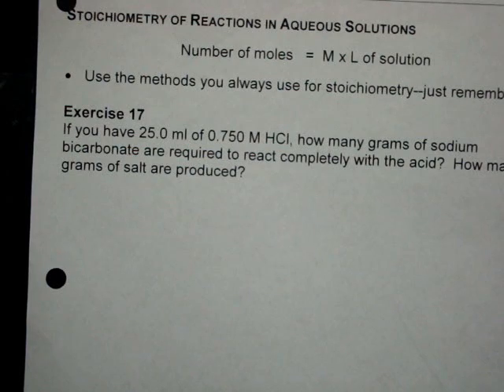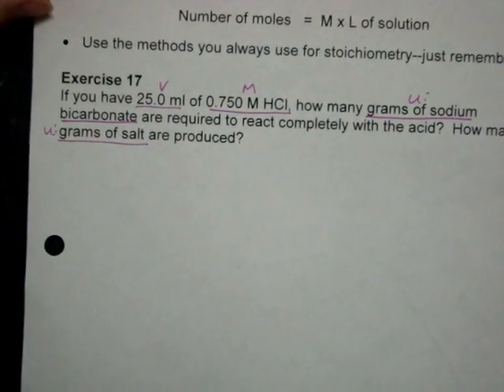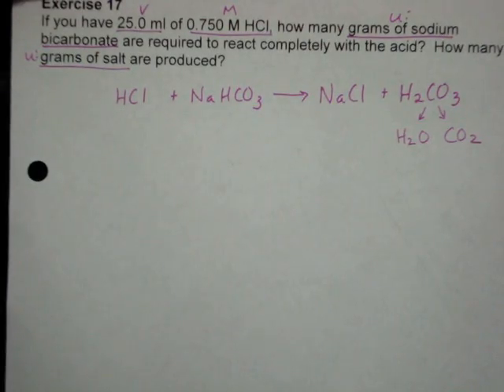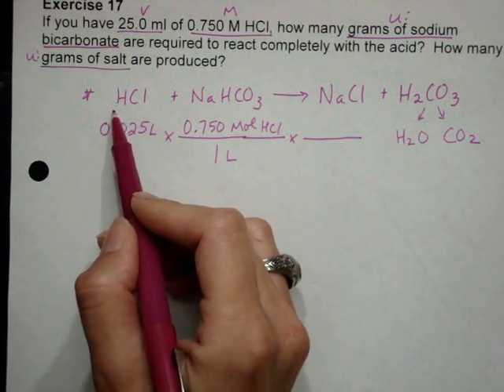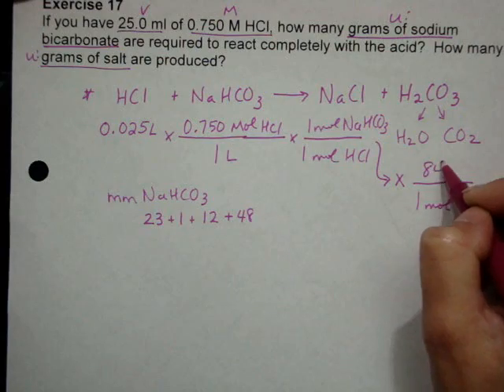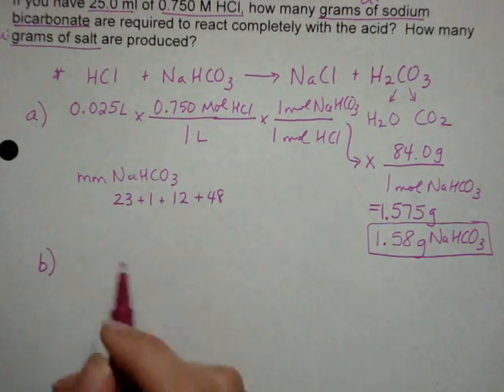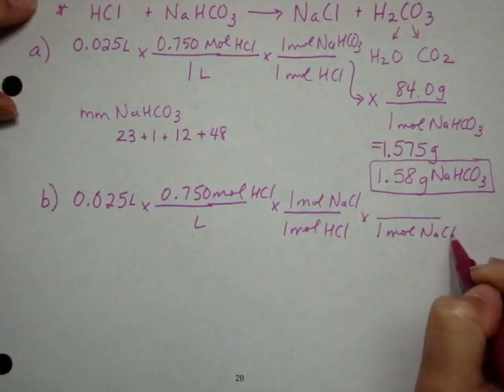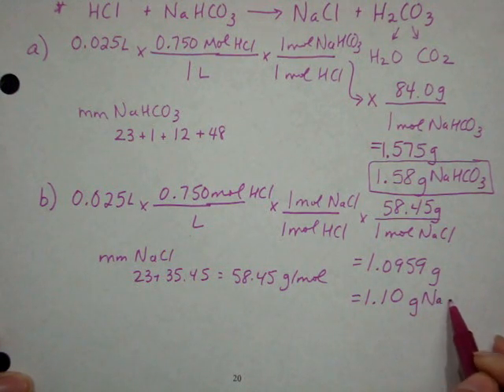Unit 2: Aq Rxns: Solution Stoichiometry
using molarity and aqueous reactions to do stoichiometry